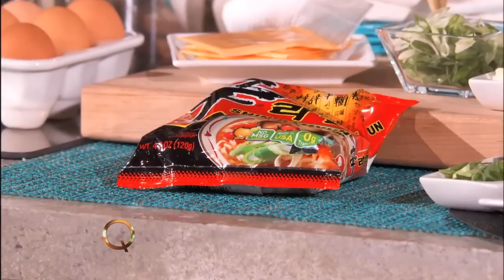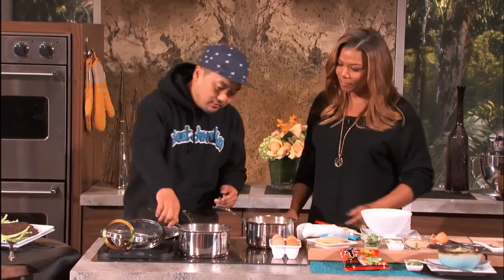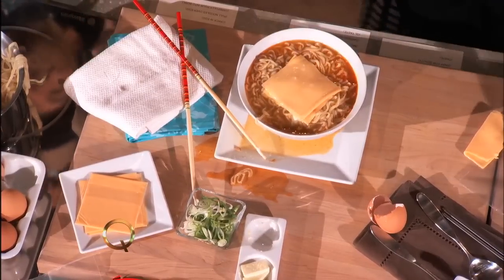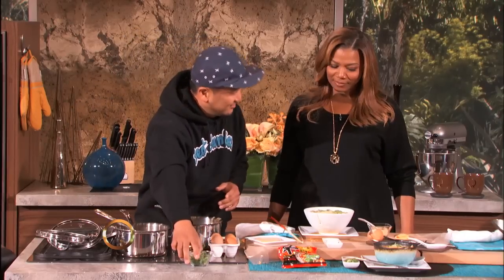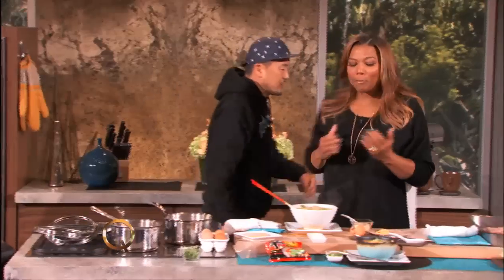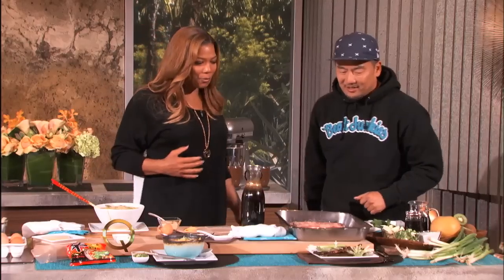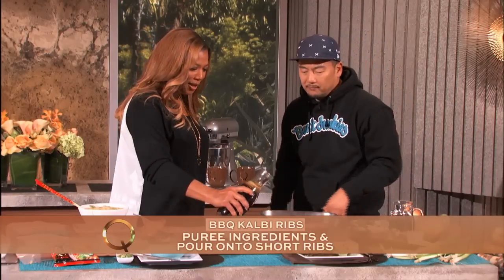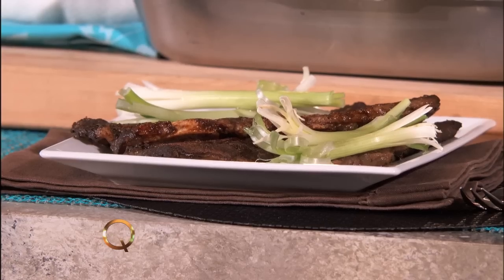Roy Choi Cooks Ramen with a Twist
Chef Roy Choi cooks up traditional ramen with a twist, and Korean short ribs with Queen Latifah.